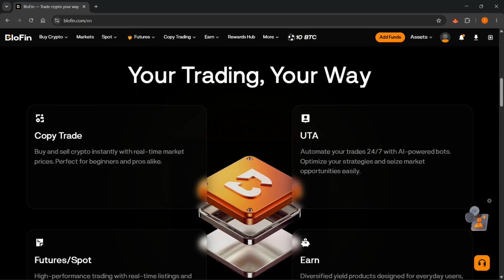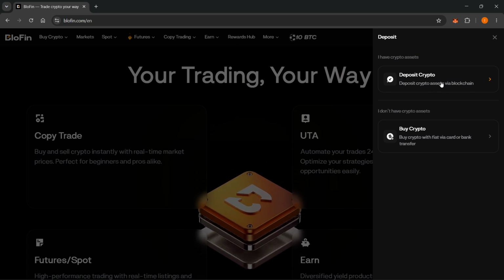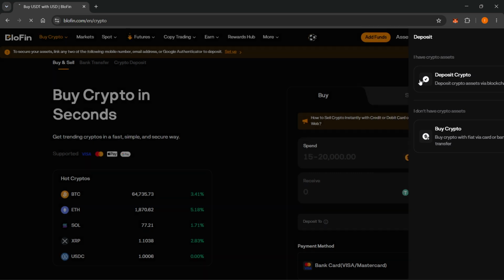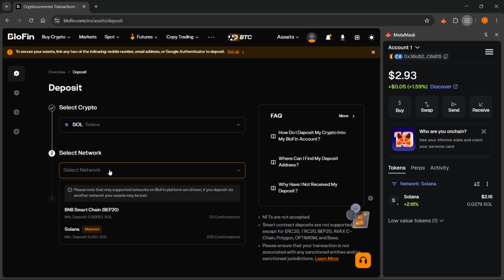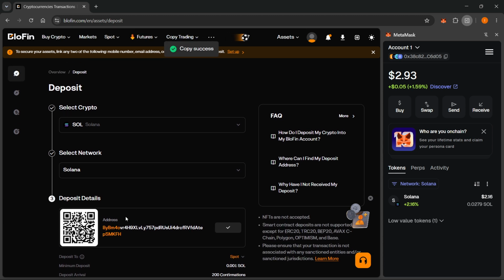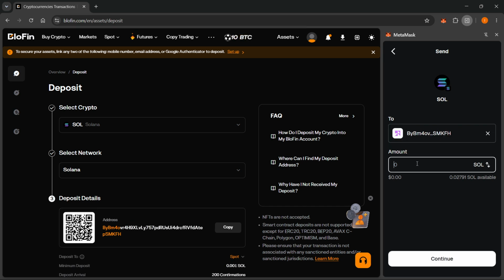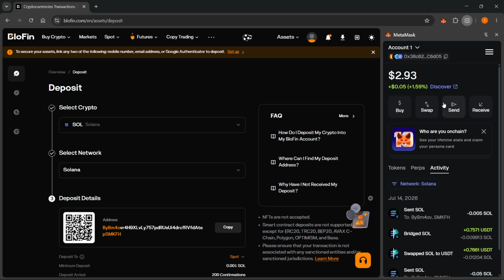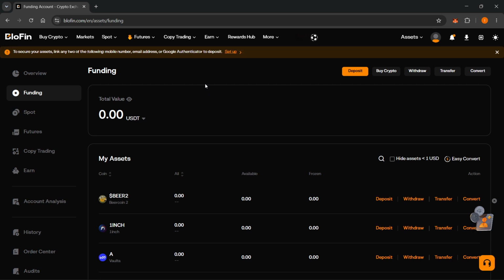How To ADD FUNDS In BloFin (QUICK & EASY) 2026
In this video, I'll show you how to add funds in blofin. This is a full guide on how to successfully deposit money into your blofin account in 2026. In case you've been trying to load funds into your blofin wallet, this is the video you need to see!